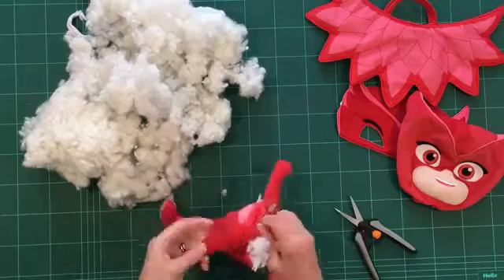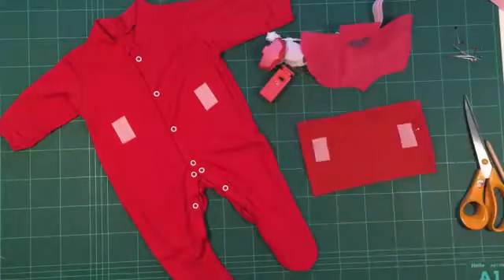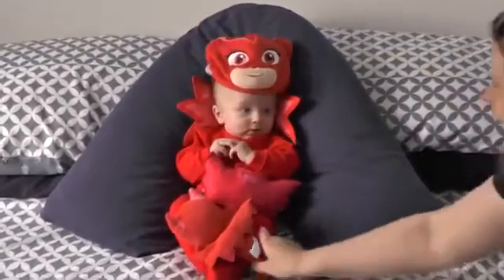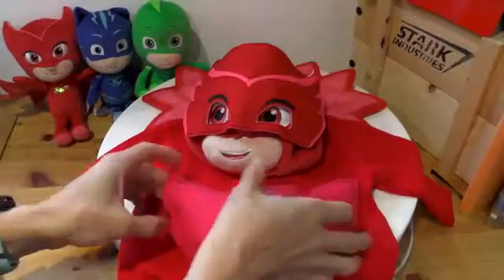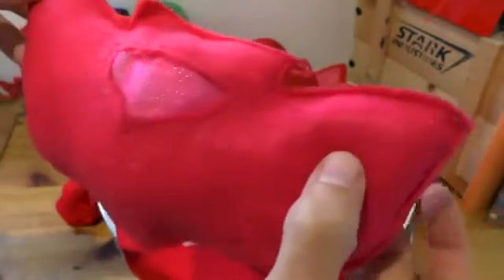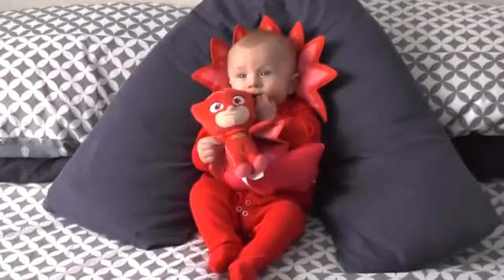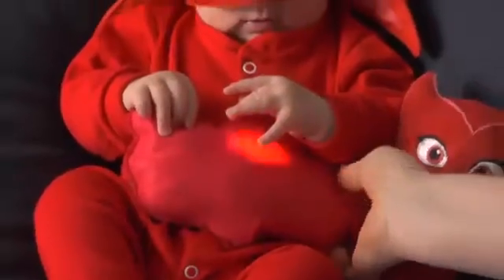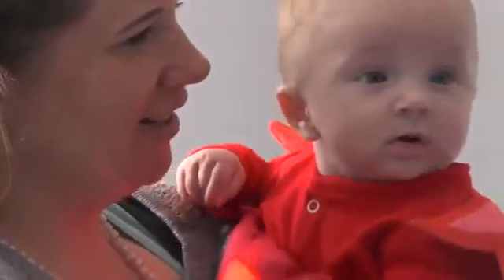PJ Masks Toys ❤️ Baby Costume ❤️ Present Gift Make - videos